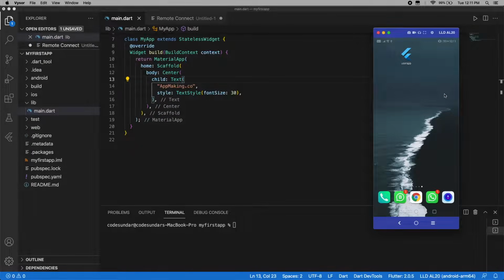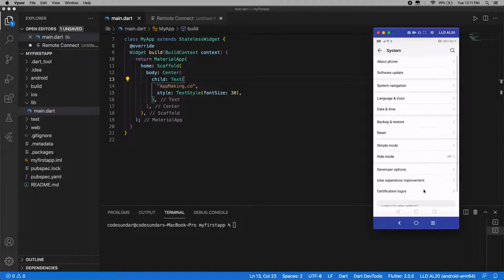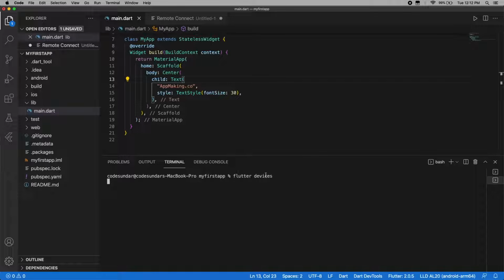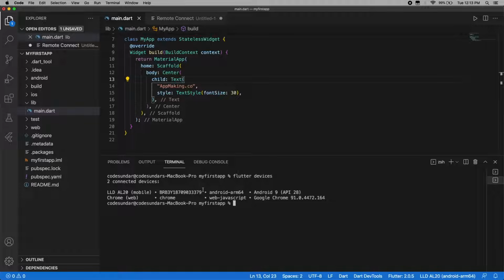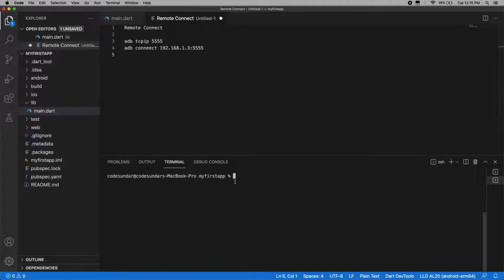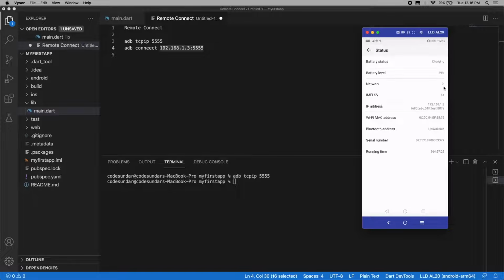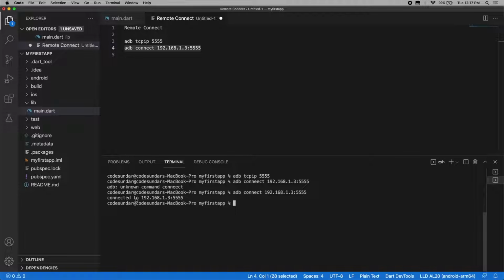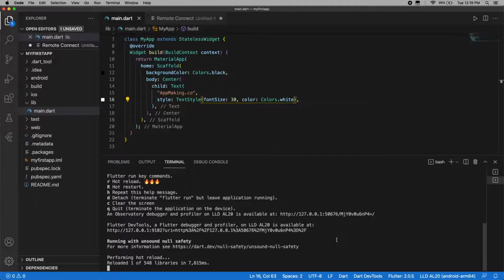Run Flutter App On Real Device | Wirelessly & USB - 5 Simple Steps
Do you want to run your flutter apps on android device wirelessly? Here is a step by step tutorial on how to do that?

0:00 Introduction
0:23 Enabling Device Configuration
1:53 How to run your flutter app on device using USB
02:23 Wireless Configuration
3:10 How to run your flutter app wirelessly

## Here is a step by step instruction to run flutter apps on android device

1. You need to connect device with USB Cable
2. Enable Developer Option & USB Debugging from device settings
3. If you're not finding developer option, goto about phone, tap build number for multiple times
4. Execute `flutter devices` to check connected devices
5. Execute `flutter run` to run your app on device

## Here is a step by step instruction to run flutter apps wirelessly (remotely)

1. Follow the above step & make sure you've successfully run the app
2. Then execute `adb tcpip 5555`
3. Check your device IP address (Make sure, all your device is connected on same network
4. execute `adb connect YOURIP:5555`
5. Remove USB & Execute `flutter devices` & `flutter run`